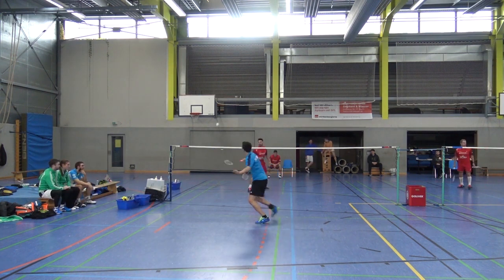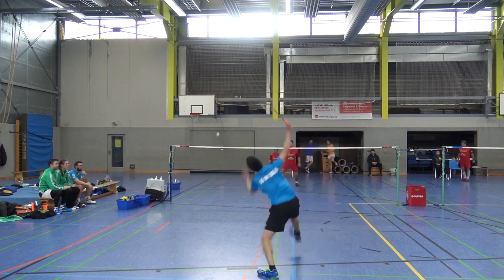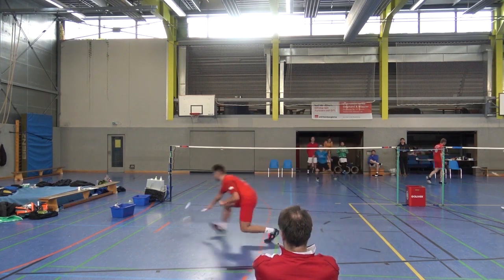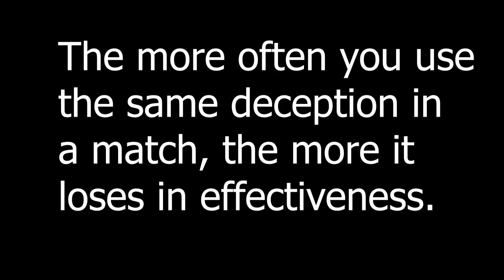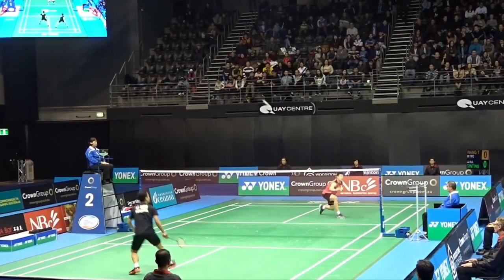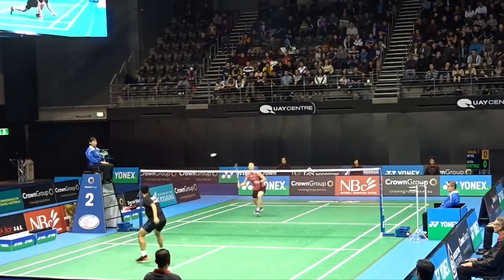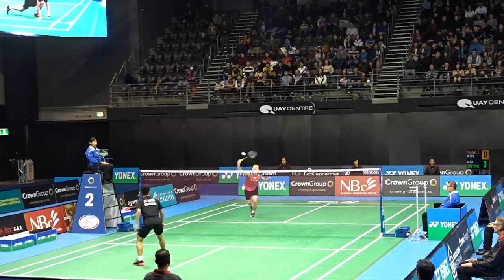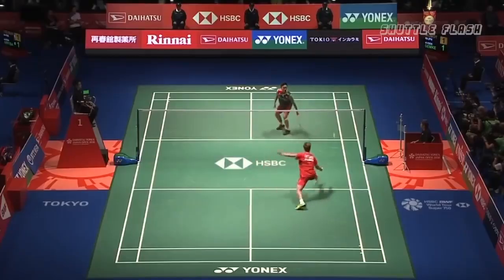BORST - DECEIVE YOUR OPPONENT | Badminton Tactics #8